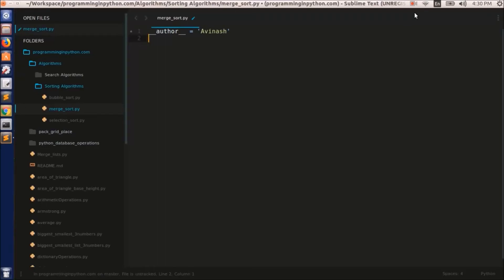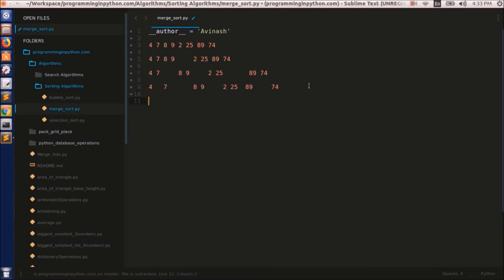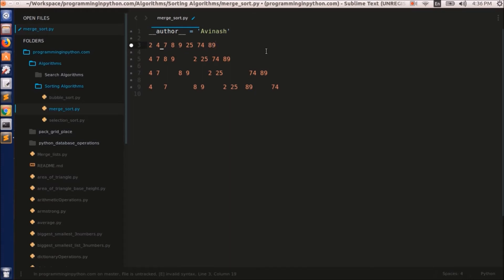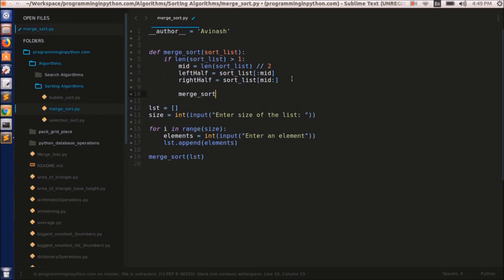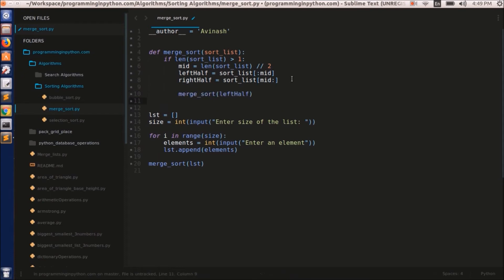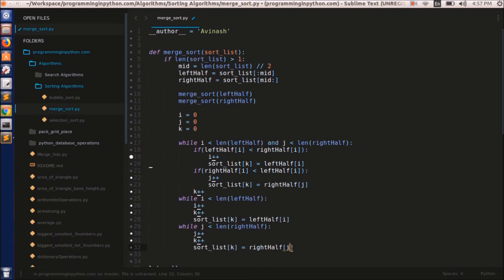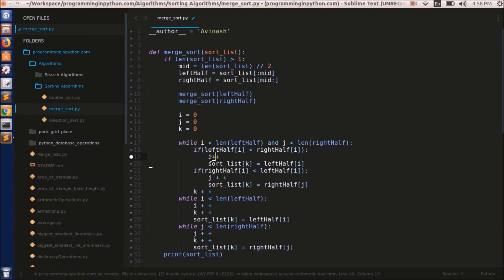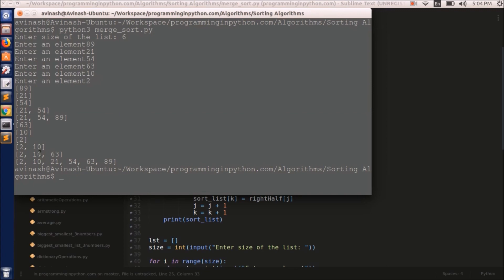Merge Sort Algorithm in Python || Sorting Algorithms || programminginpython.com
How to implement Merge Sort Algorithm in Python.

A simple python program which implements Merge Sort Algorithm. Merge sort is a much more efficient algorithm than the previous 2 algorithms discussed Bubble sort and Selection Sort

Time Complexity of Merge Sort:
Best Case     O(n log n)
Average Case   O(n log n)
Worst Case     O(n log n)